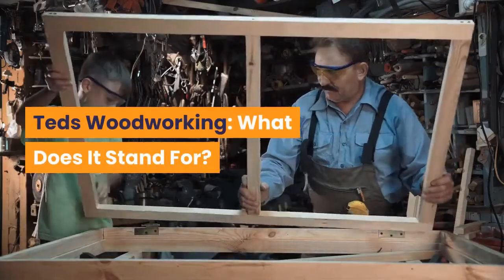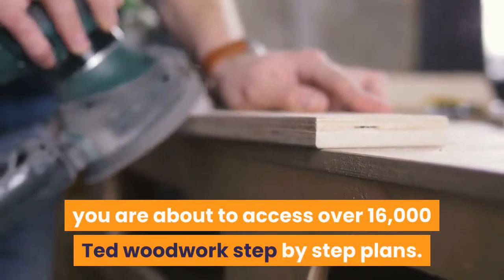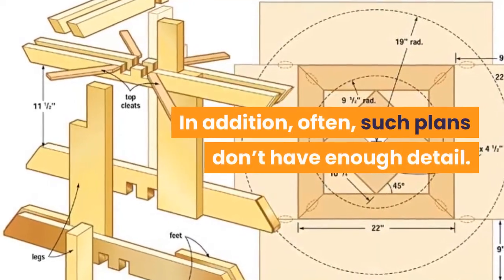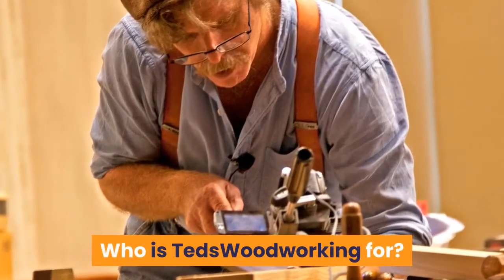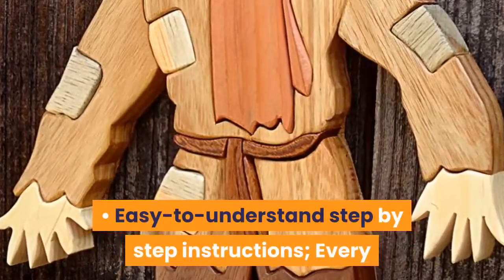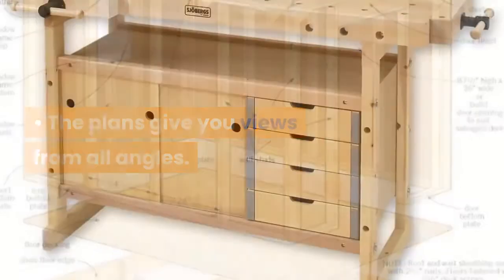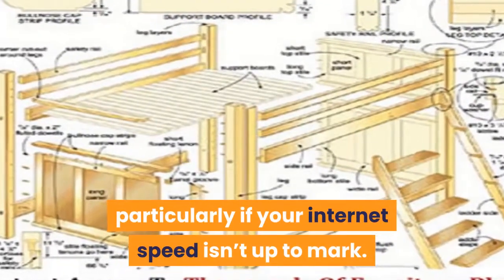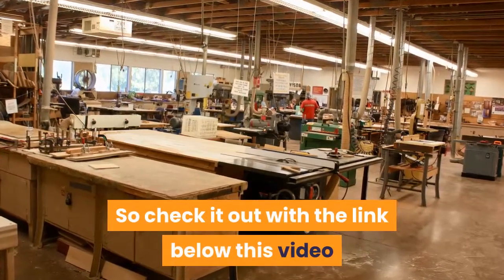Teds woodworking, Built Anything of wood easily without a large workshop and expensive tools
You are about to access to over 16,000 Ted woodwork Step By Step Plans.
Detailed designs with A to Z instructions makes woodworking super-fast, super easy and super fun! Save time.
Are you looking for woodworking plans? These woodworking plans can provide guild for getting you more ideas and save you lot of time.